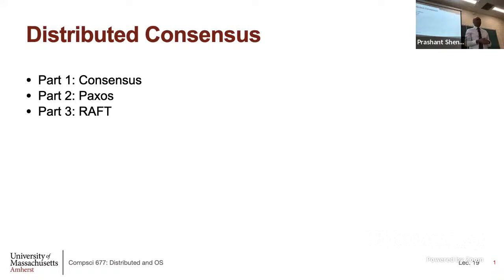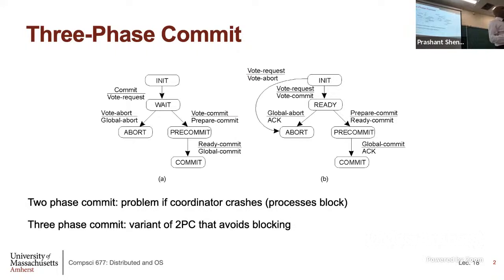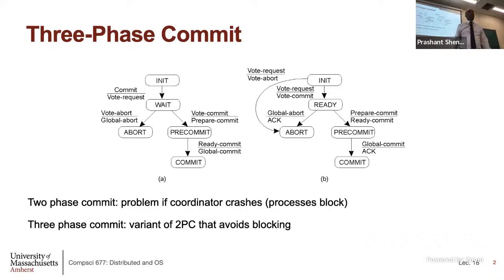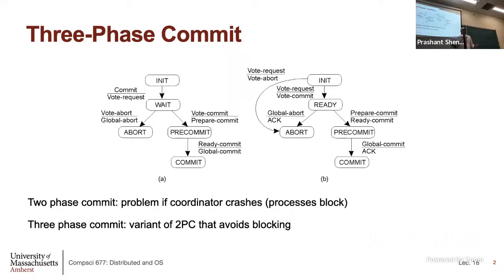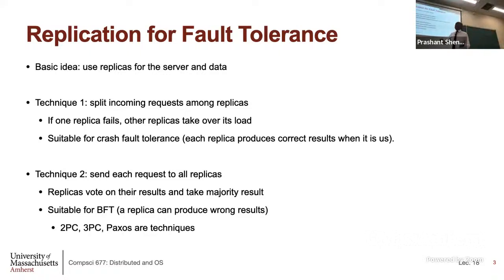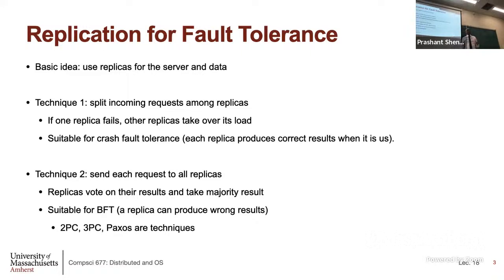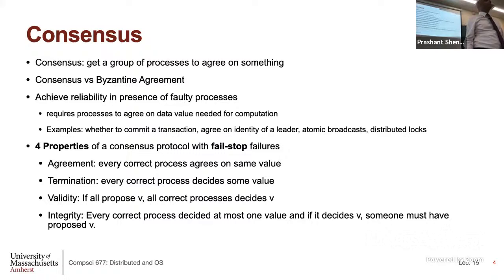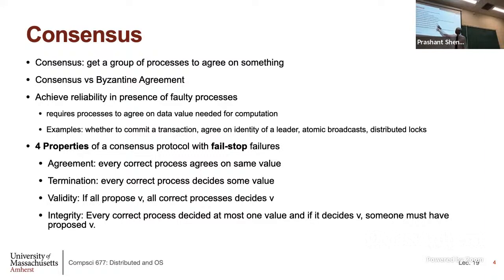UMass CS677 (Spring'24) - Lecture 19 - Distributed consensus, paxos, RAFT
Distributed Systems Lectures, Spring 2024, by Prashant Shenoy, University of Massachusetts.

This is a lecture from a semester-long course on Distributed Systems taught at UMass Amherst.